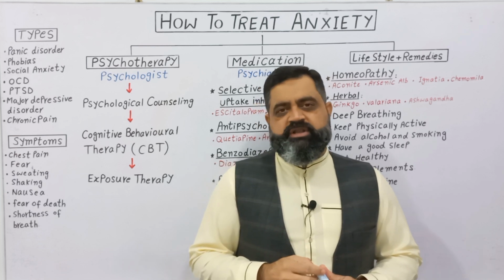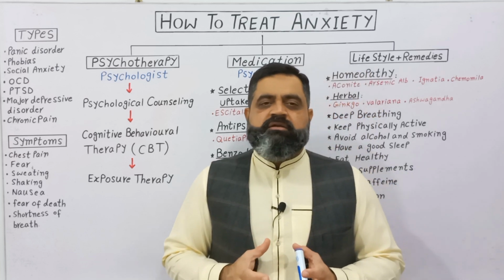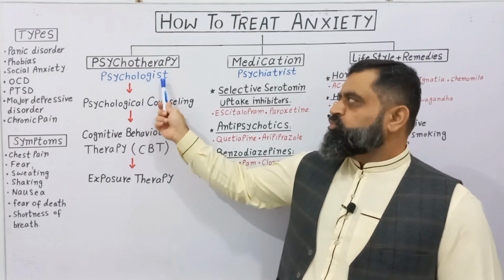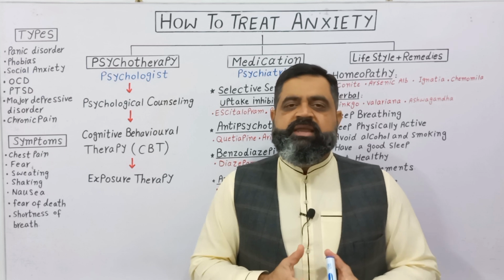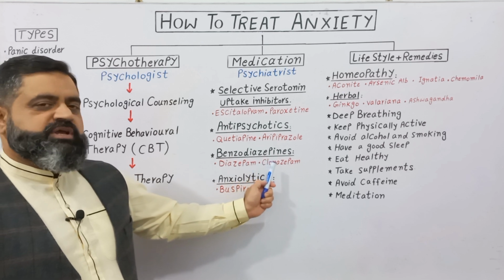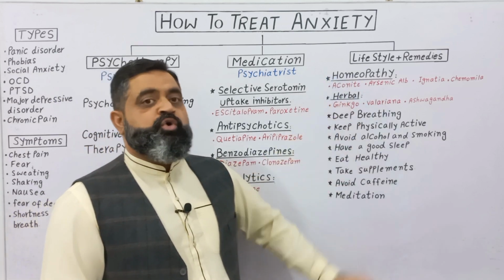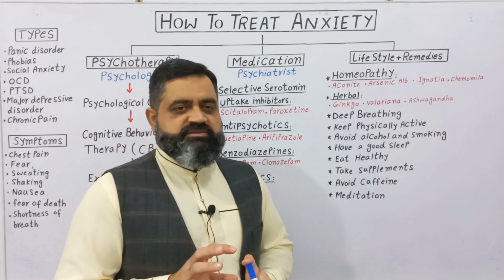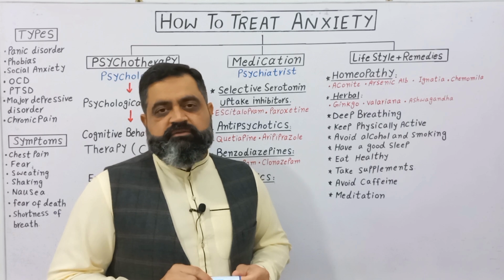How to treat Anxiety English medium @ Prof Masood fuzail | How to manage Stress and anxiety